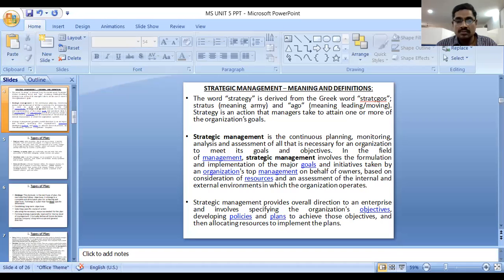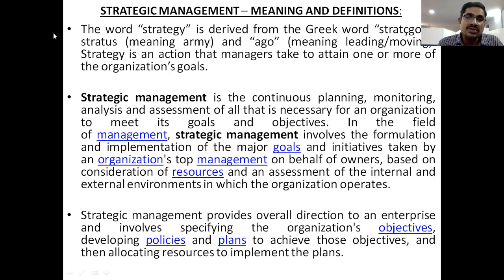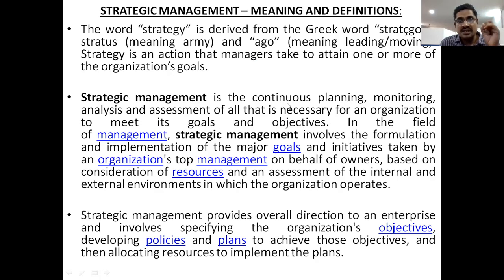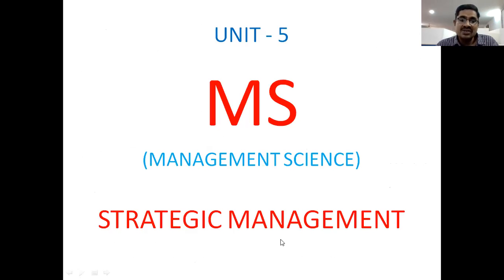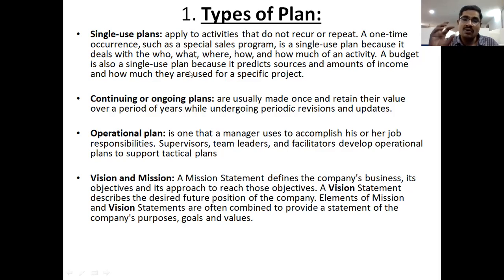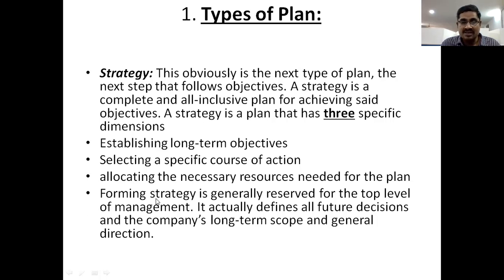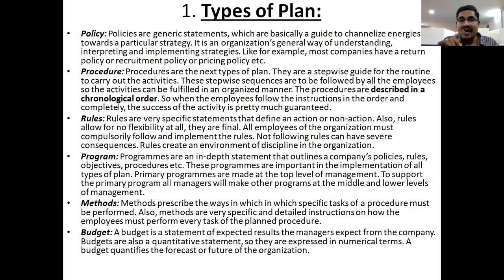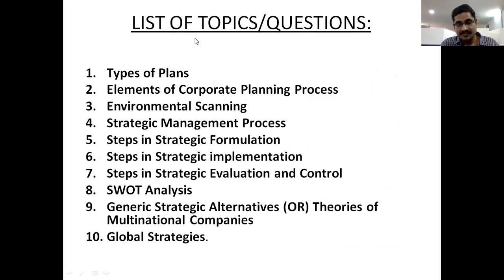MS UNIT 5 CLASS 1